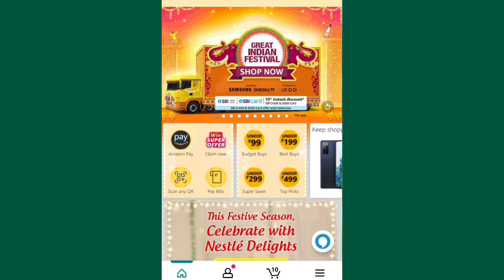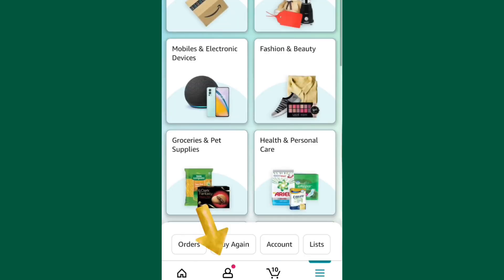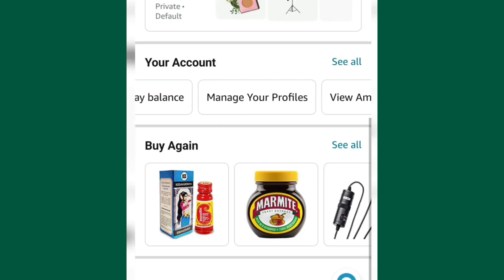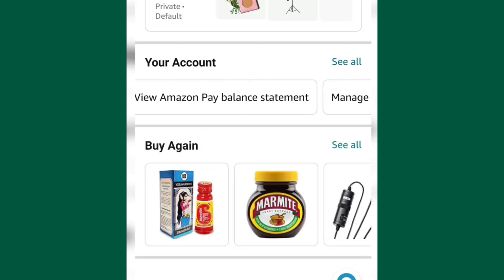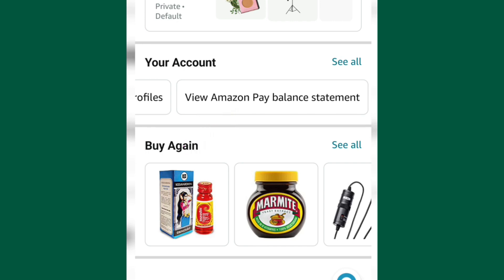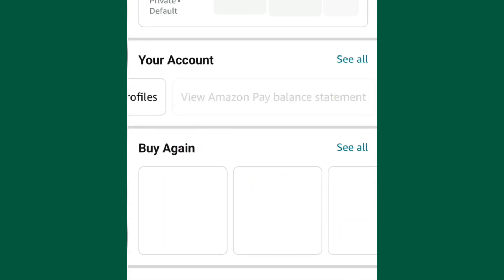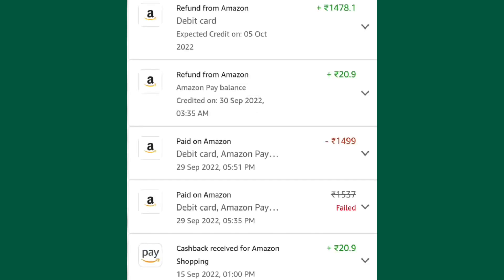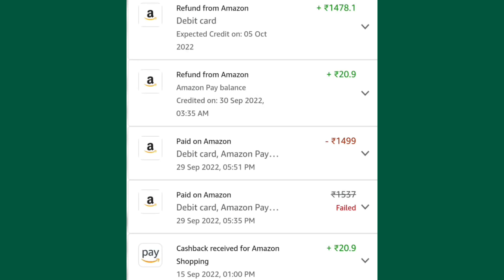How To Check Amazon Cancelled Orders Refund Status | Amazon refund status (Quick Turtorial)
In this video I'll show you How To Check Amazon Cancelled Orders Refund Status. The method is very simple and clearly described in the video. Follow all of the steps & you will know How To Check Amazon Cancelled Orders Refund Status.